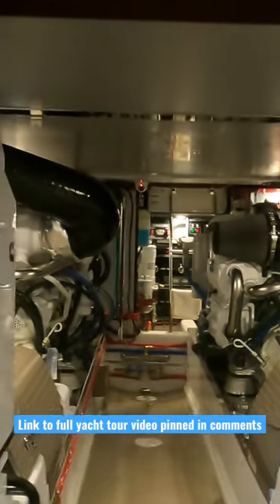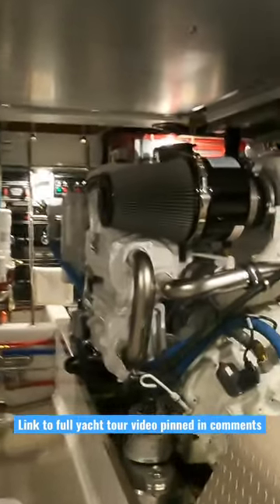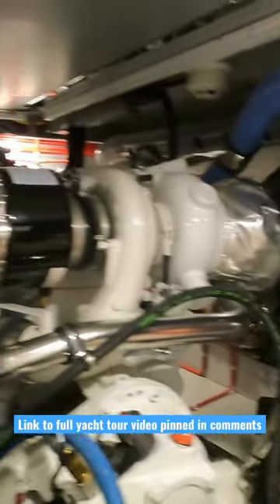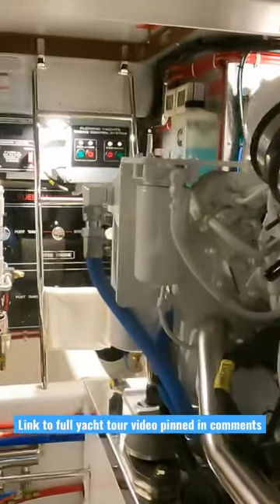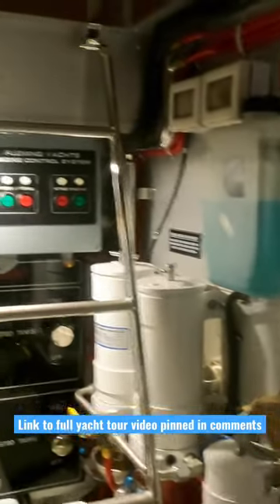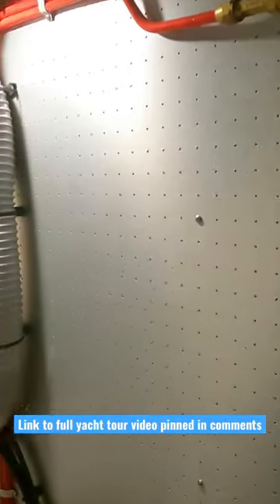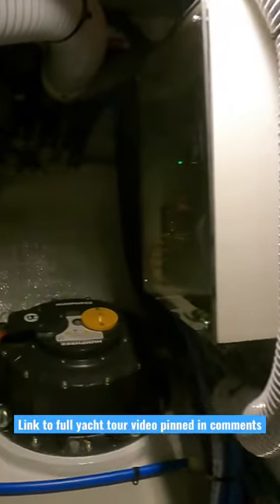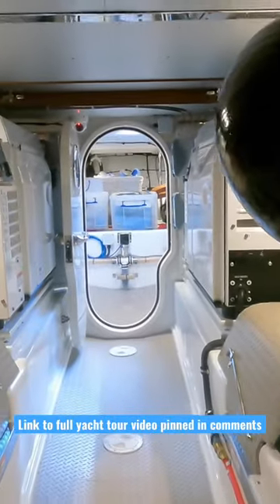Fleming 55 Explorer Yacht Engine Room!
What do you think of the engine room aboard this Fleming 55 explorer yacht?